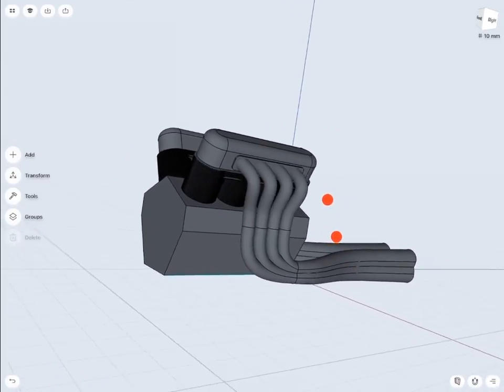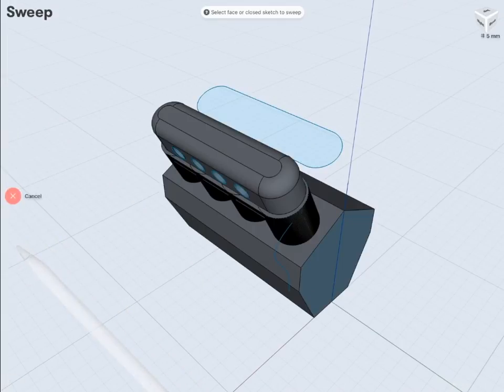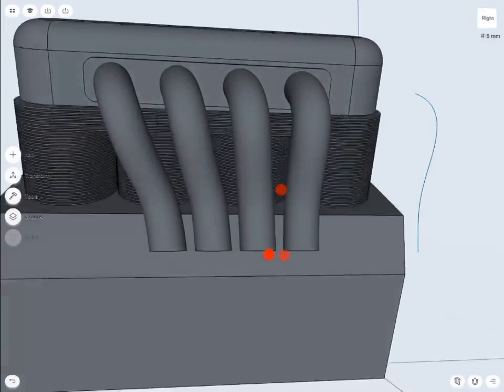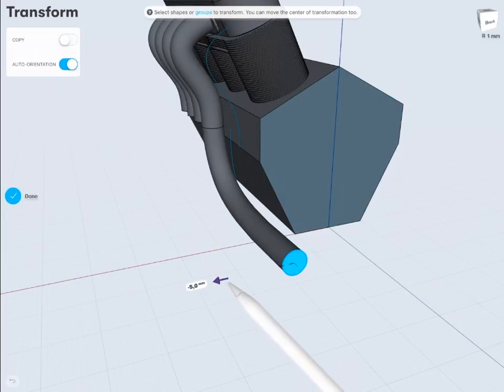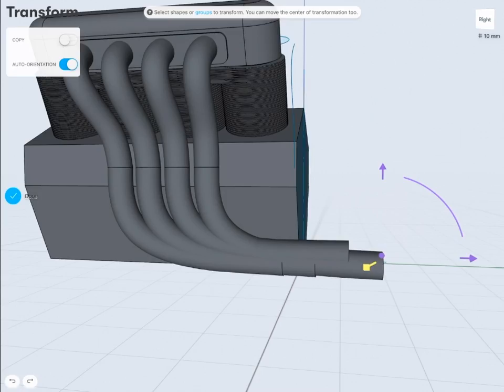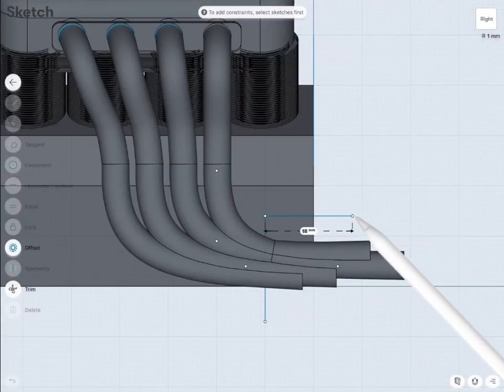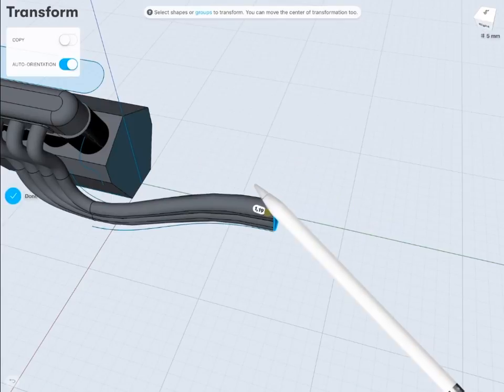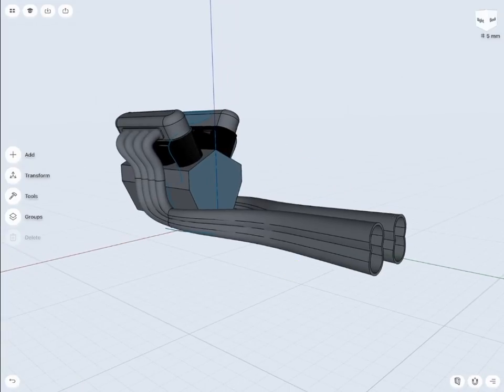Exhaust pipes | Advanced 3D modeling tutorial | Shapr3D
In this video tutorial, you will be using using our latest (3.2) feature- MOVING EDGES. The new feature gives the ability to fine-tune swept exhaust pipe with scaling and moving faces - edges.

Subtract
Moving edges
Sweep
Mirror